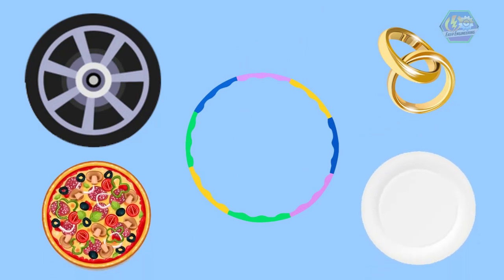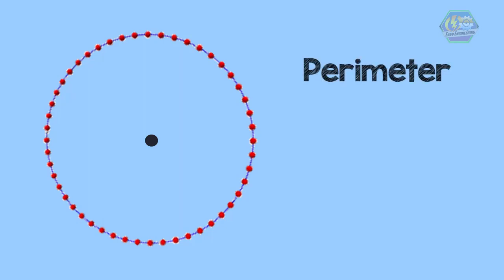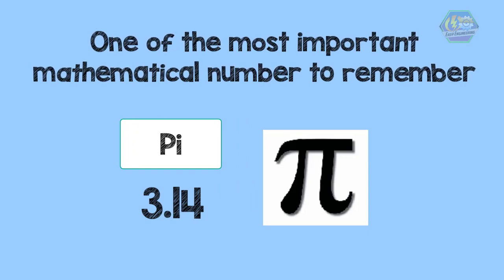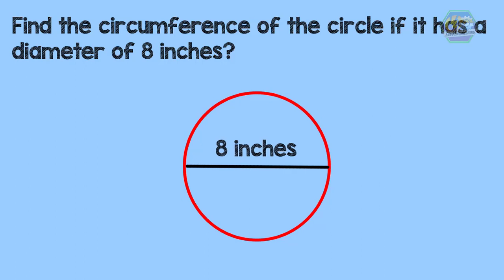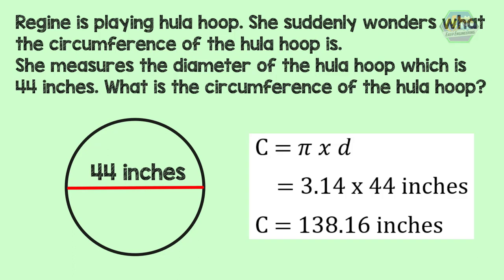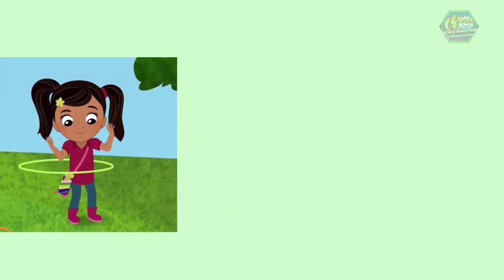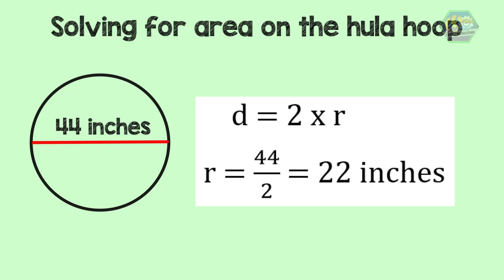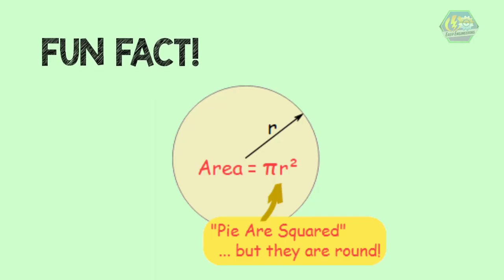CIRCLE | Mathematics Animation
For today’s topic, we are going to learn “how to solve area and perimeter of a circle”.

We can find circles everywhere we go. Wheels, rings, hula hoops, pizza, plates are some examples of circles.
But mathematically, what is a circle?

The circle is a set of all points that is equidistant or the same distance from a center point.

Now let’s define first some parts of the circle
First, we have an original point that we started within drawing the circle. And it is called the center point.

The perimeter of a circle has a special name. It is called the circumference. So basically circumference of a circle is just the distance of all points all the way around the circle.
You need to remember all of the parts of the circle because we need it in solving the circumference and the area of the circle
Yes,                                                                                                                                                                                                                                                                                                                                                                                                                                                                                                                                                                                                                                                                                                                                                                                                                                                                                                                                                                                                                                                                                                                                                                                                                                                                                                                                                                                                                                                                                                                                                                                                                                                                                                                             you’ve heard it right!  We can solve the circumference and area of the circle using those parts that I introduce to you a while ago.

Now before we solve the circumference and area of the circle, let me first introduce to you one of the most important mathematical numbers. And this is called the Pi.

*Enjoy this fun and informative video from EarthPen